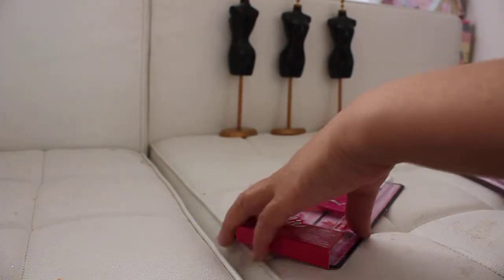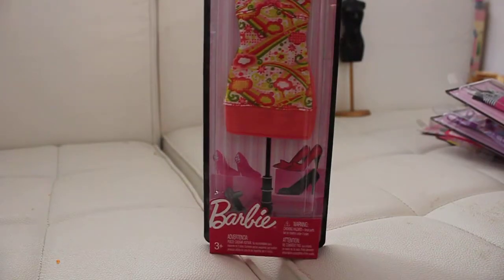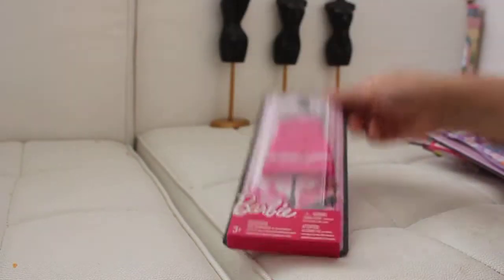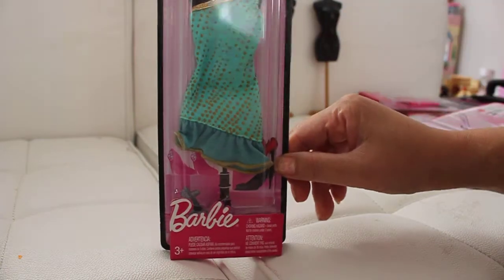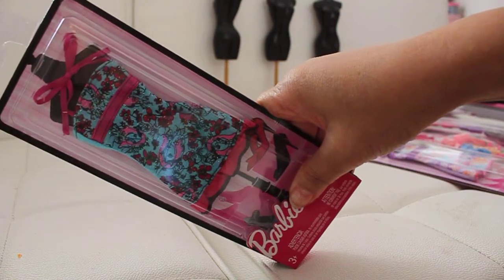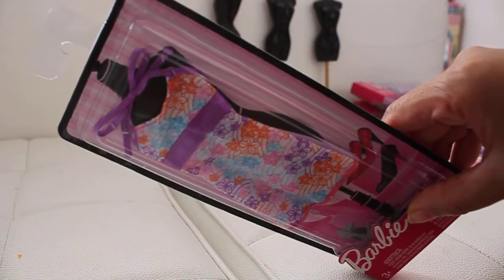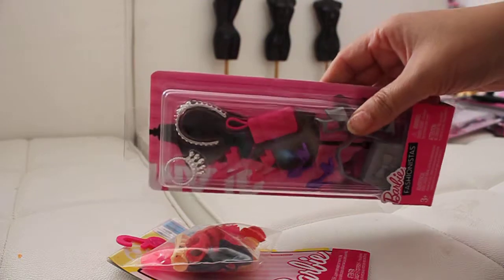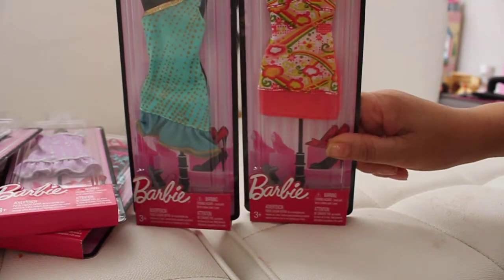#64 - BARBIE MODERN DRESSES/CLOTHING REVIEW - WALMART FINDS.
VIDEO #64

IN THIS VIDEO I WILL BE SHOWING YOU SOME OF THE FANTASTIC FINDS I PICKED UP FROM YOUR LOCAL WALMART.

ENCLOSED ARE 8 BEAUTIFUL DRESSES FOUND IN THE TOY DEPARTMENT WHICH I LOVE ALONG WITH SHOES/PURSES/AND ACCESORIES.   HOPE YOU ENJOY THIS FABULOUS VIDEO!